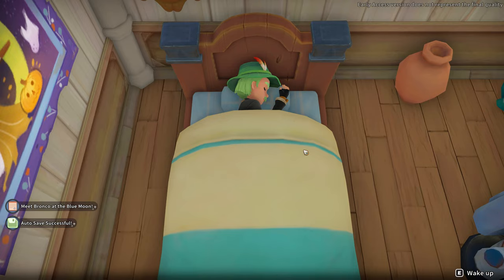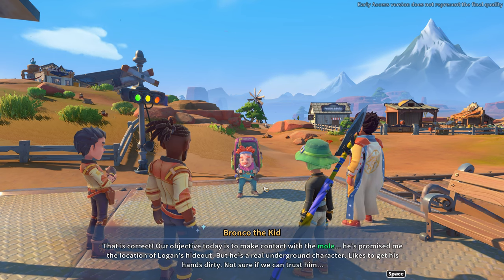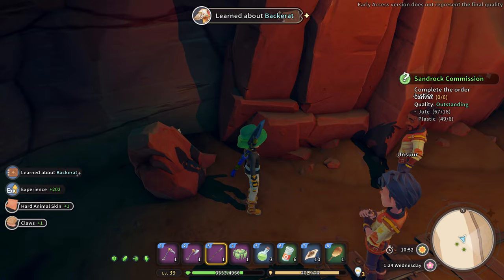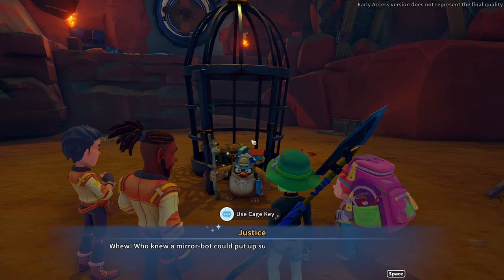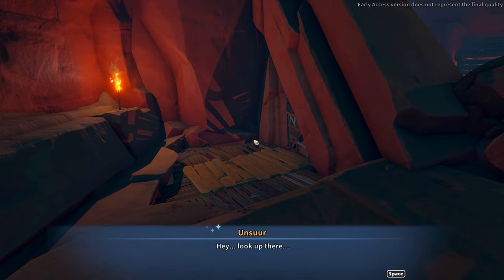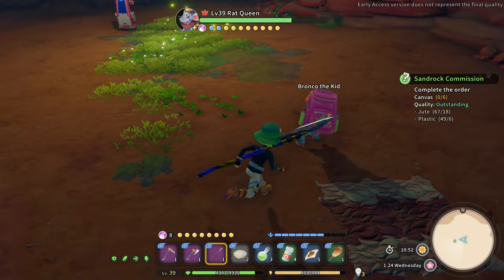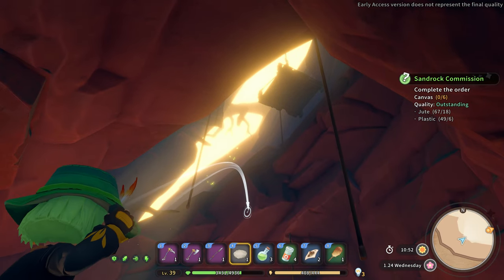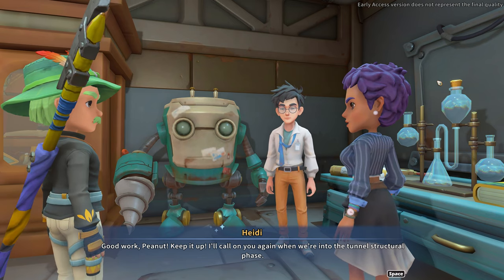My Time at Sandrock Ep 68 Bronco the Kid returns and we need to save the Mole Princess!!!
Travel to the desert community of Sandrock and take on the role of a fledgling Builder. Use your trusty toolset to gather resources, construct machines, and turn your run-down workshop into a well-oiled production facility to save the town from the jaws of economic ruin!